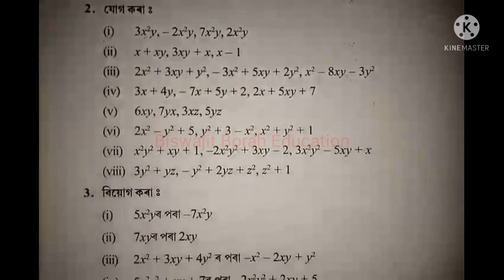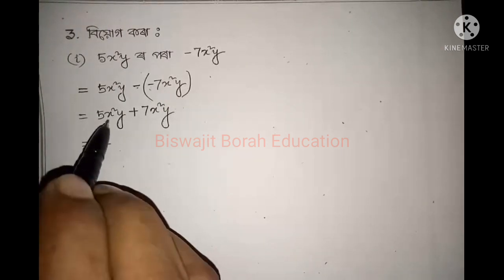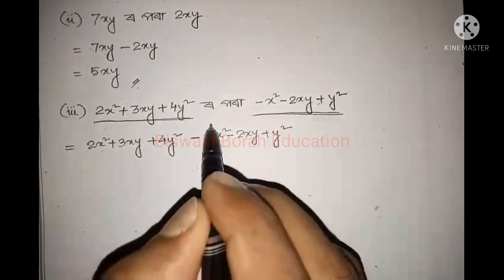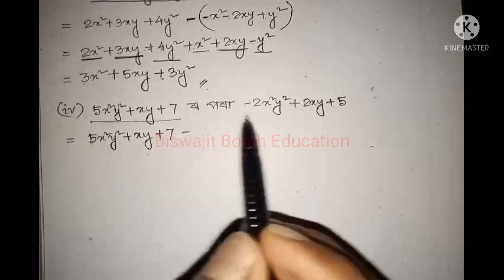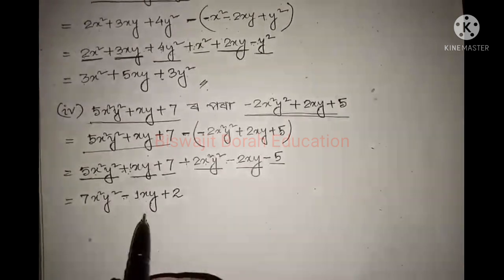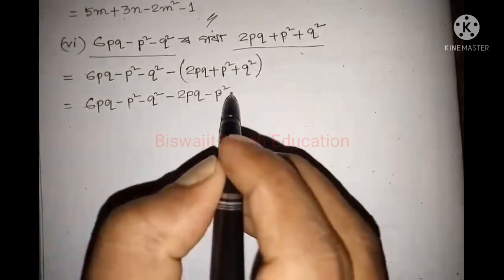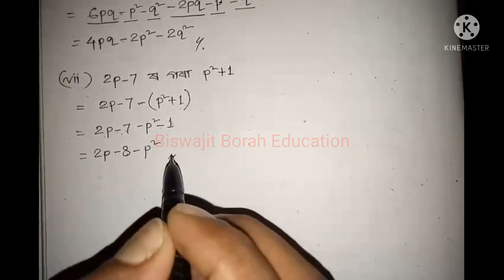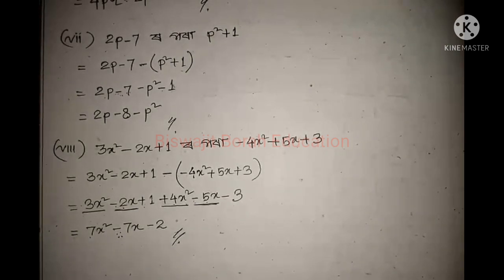Class 7 Maths, Ex-12.2, Question No.3 Solution Assamese medium SCERT Assam/Algebric Expressions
Class7Maths Class7MathsChapter12 SCERT Assam Class 7 Maths Chapter 12 "Algebric Expressions" Ex-12.2 Question No.3 solution Assamese medium